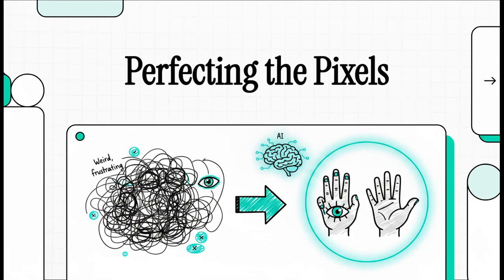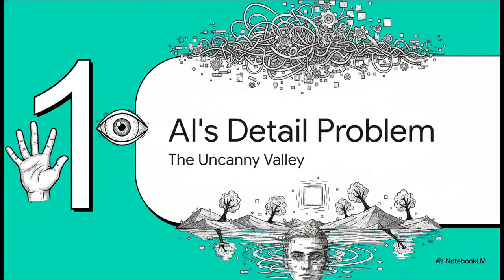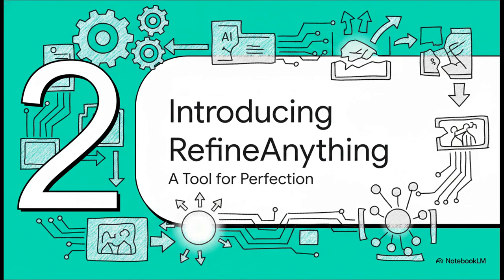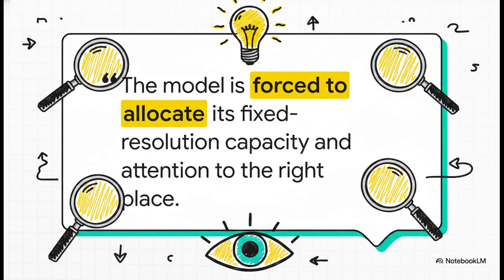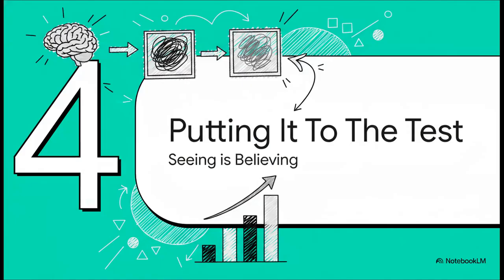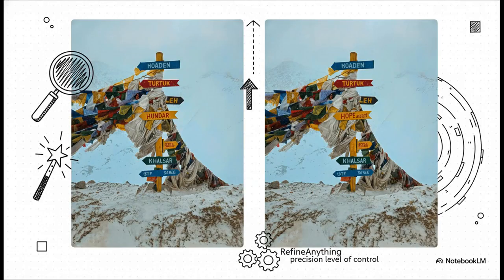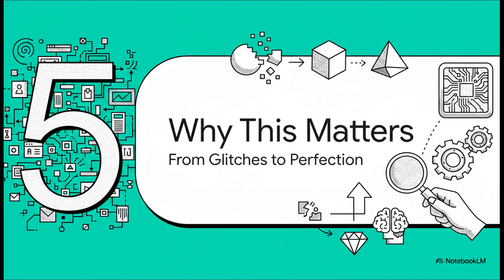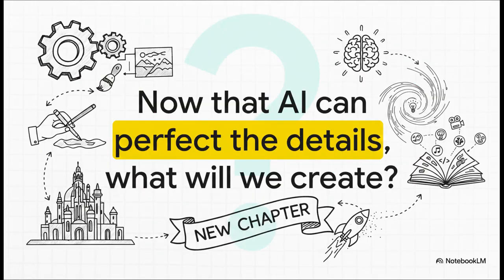RefineAnything: Multimodal Region-Specific Refinement for Perfect Local Details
Welcome back to the channel! In today's video, we are diving deep into "RefineAnything," a revolutionary multimodal framework explicitly designed for perfect region-specific image refinement. If you have ever used AI image generation or editing tools, you know how incredibly frustrating it is when you attempt to fix minor local defects—like broken text strokes, distorted logos, or messy fine structures—only to find the model either fails to recover the micro-details or accidentally alters your perfectly good background. RefineAnything is here to completely solve this issue. The core of this cutting-edge innovation is the "Focus-and-Refine" strategy. Counter-intuitively, by cropping the user-specified target region and resizing it to the full fixed resolution before processing, the model forcefully allocates its maximum generative capacity directly to those tiny details. After the high-fidelity refinement, it seamlessly pastes the region back into the original image using a blended mask. To make the visual integration completely natural, the researchers also introduced a specialized Boundary Consistency Loss to eliminate any artificial seams. Trained on a newly constructed Refine-30K dataset and rigorously evaluated on the RefineEval benchmark, RefineAnything demonstrates state-of-the-art performance in local detail fidelity and strict background preservation. This is an absolute game-changer for high-stakes practical applications like e-commerce product imagery, retail signage, and professional graphic design where every single pixel matters.